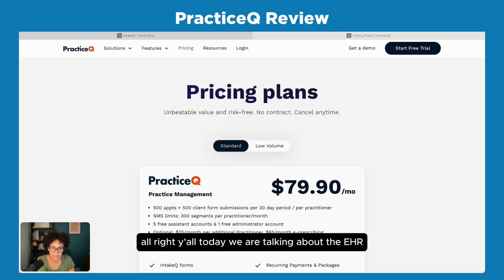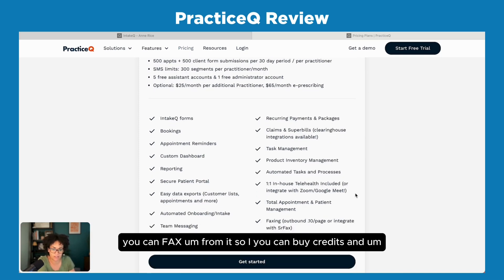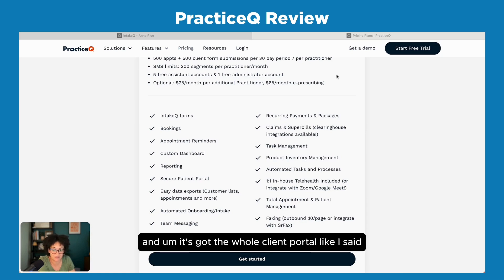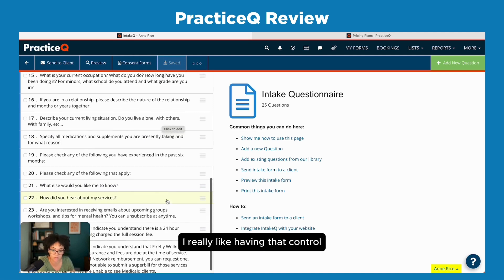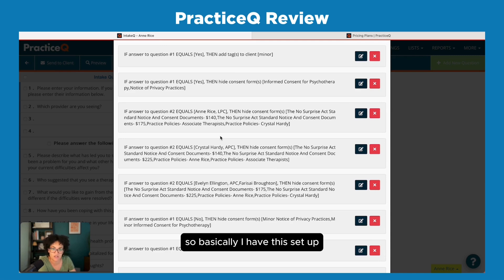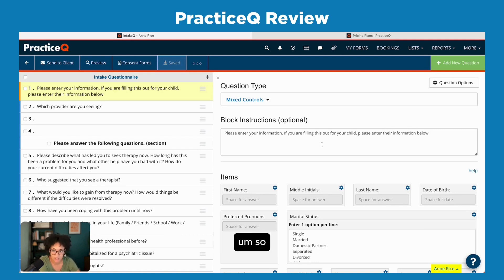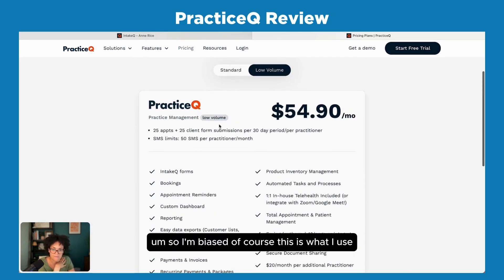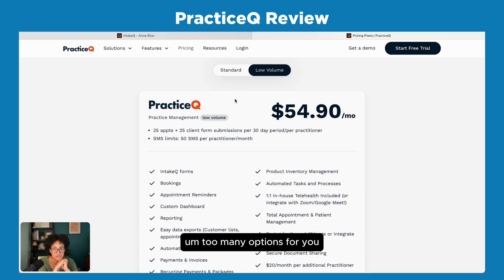Practice Practical PracticeQ EHR Review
👥 Want support from entrepreneur therapists? Join The Entrepreneur Therapist Collective where we help each other make these big decisions with confidence

Learn about using PracticeQ as your mental health EHR. We'll go over who it's for and who might not like it.